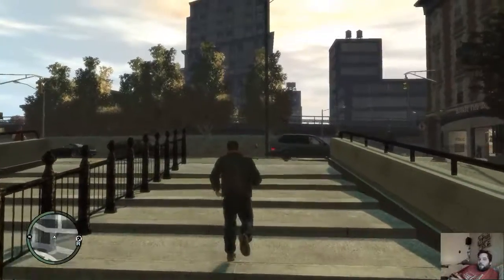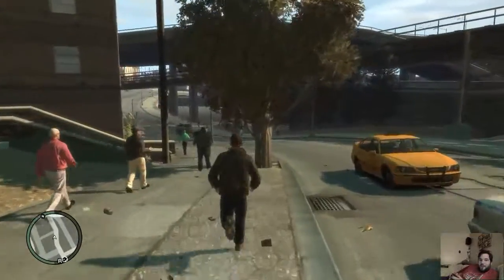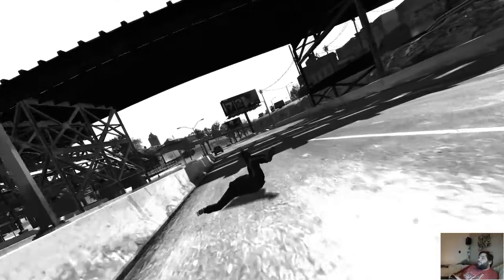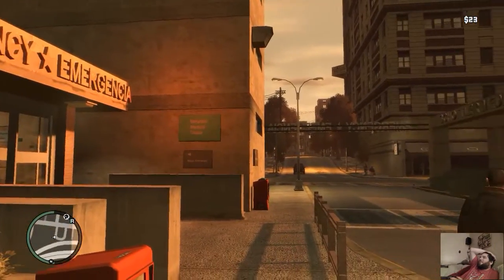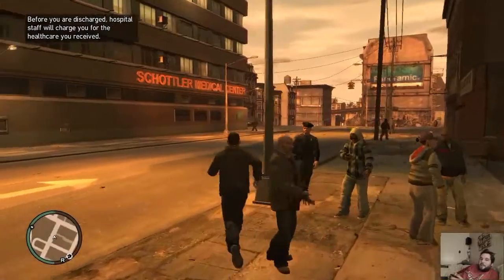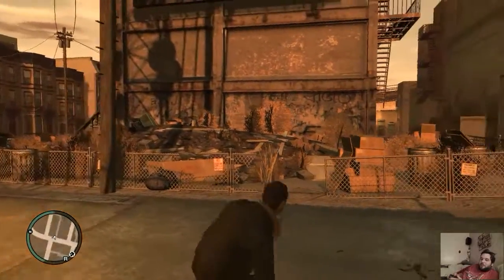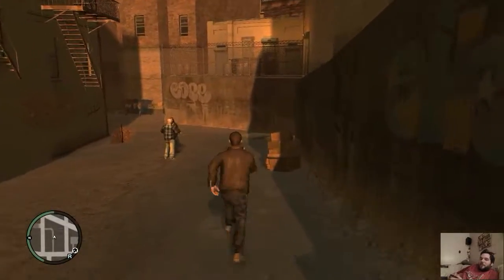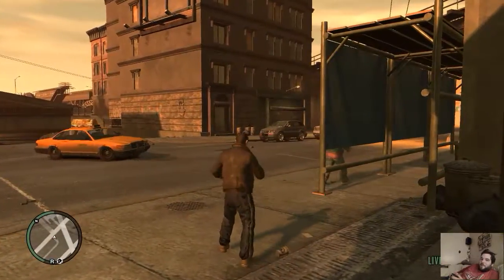Don't Use Windows 10 Game Mode - Especially if you play older games or live stream.